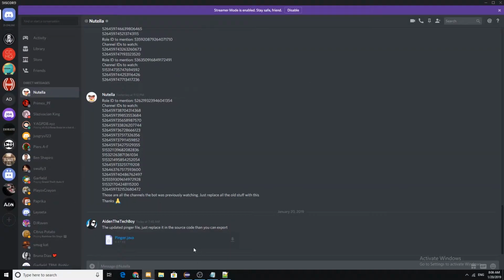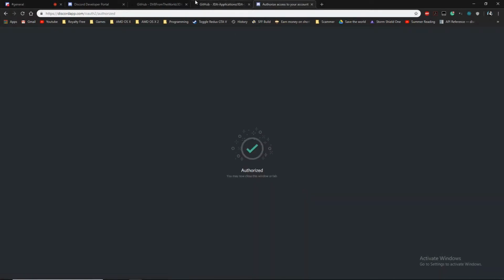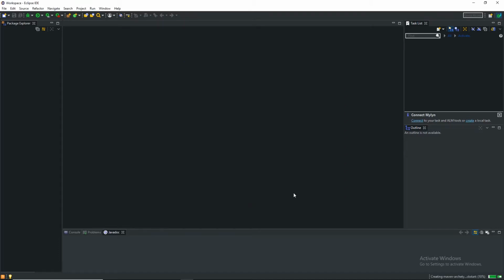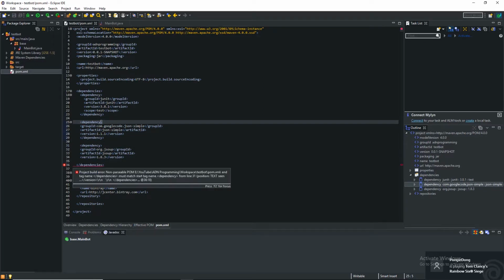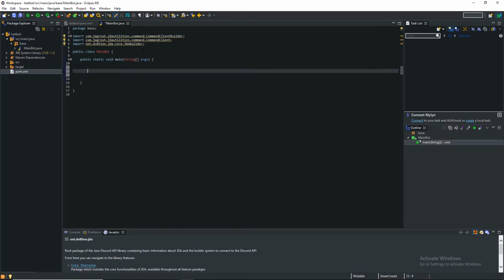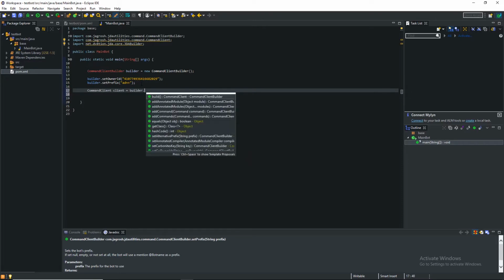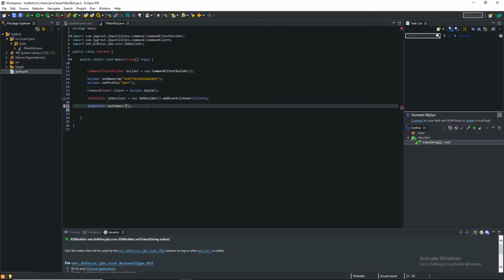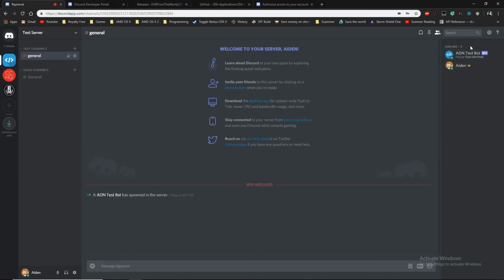Basic Bot Setup | Discord JDA | Java | #1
In this video, I set up the bot in the Discord developer window and then program the basic features of the bot to get it online. The main things that have to be done are creating the bot via the Discord Developer page, getting the token, modifying the pom file, and coding the basic functions to get the bot online.

Short Biography
My name is Aiden, and I'm from the United States. I am a computer science student currently attending school. I can write basic HTML, CSS, and JavaScript, along with Python and Java. I also enjoy playing video games such as Rainbow Six Siege and rocket league.